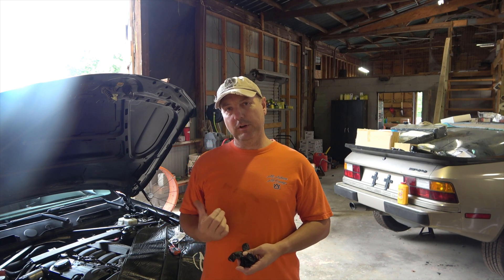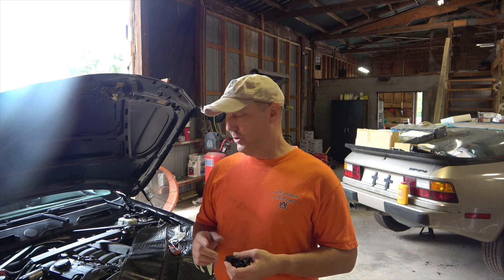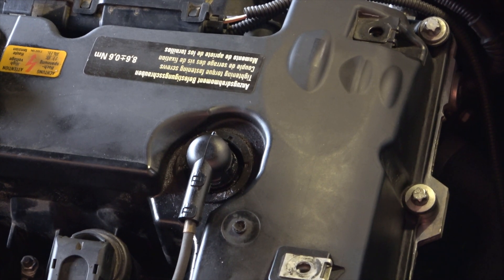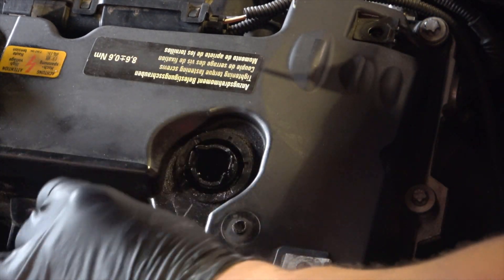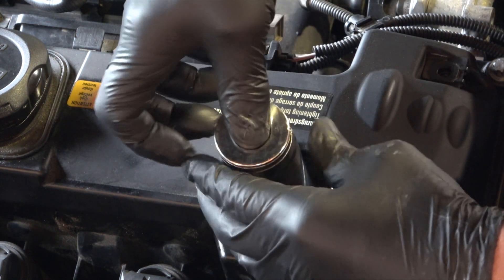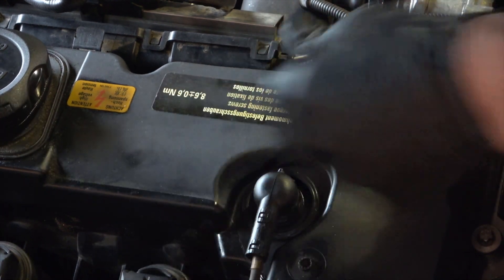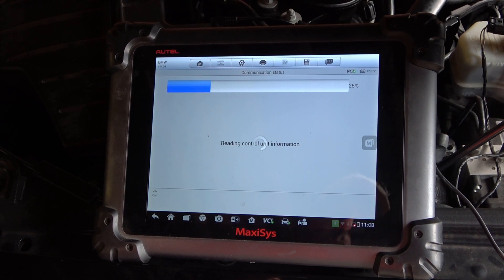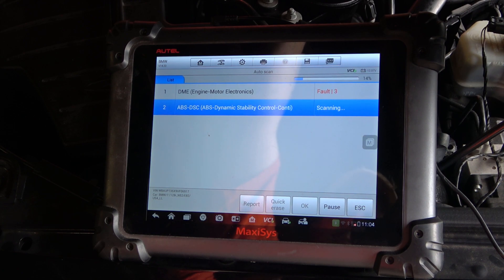BMW N52 VALVETRONIC ECCENTRIC SHAFT SENSOR SEAL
A common problem on the BMW N52 engine is failure of the Valvetronic Eccentric Shaft Sensor Seal.  Today, I demonstrate how to replace the seal WITHOUT removing the valve cover.